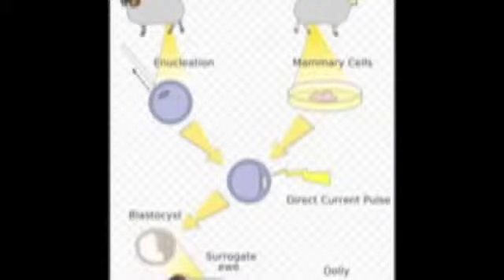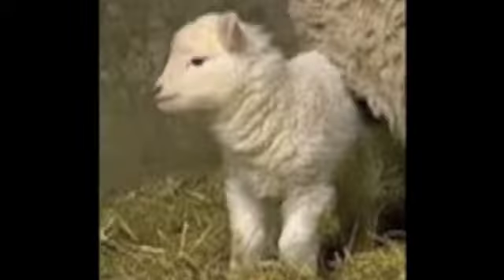New Project 1